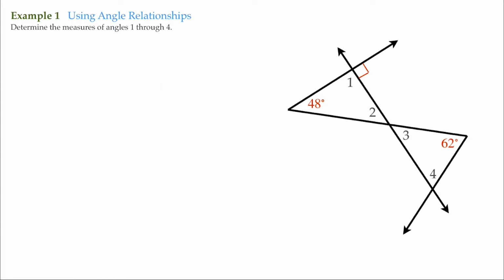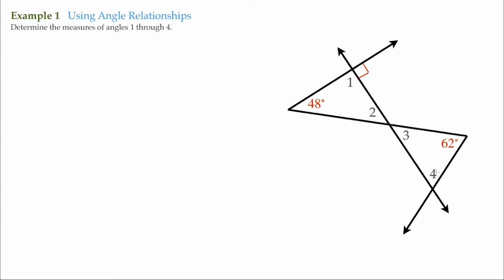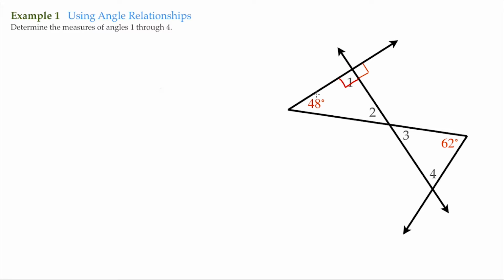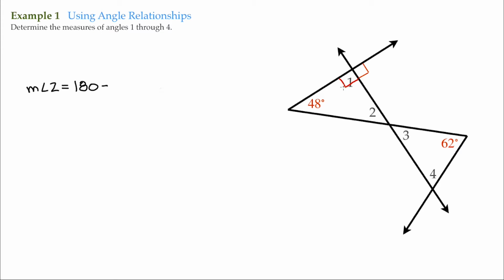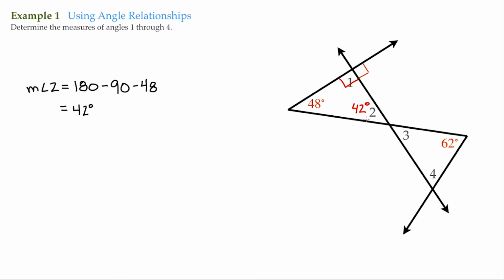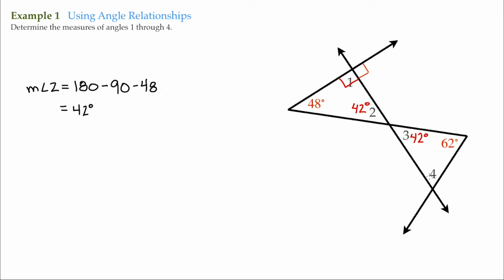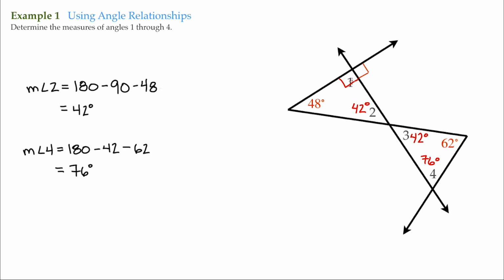6.2 Example 1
Discovering Mathematics
Chapter 6 The World of Geometry
Section 2 Triangles and Polygons
Example 1